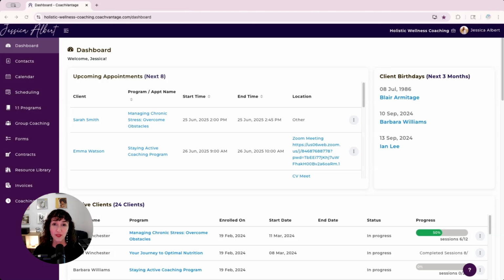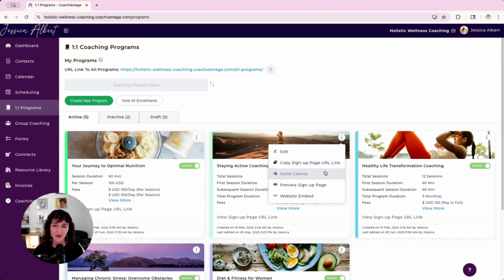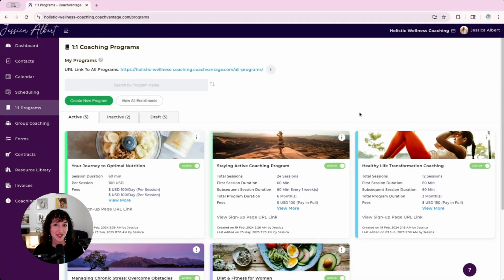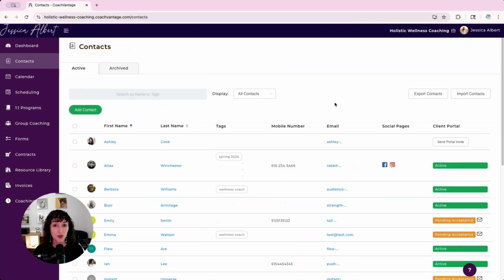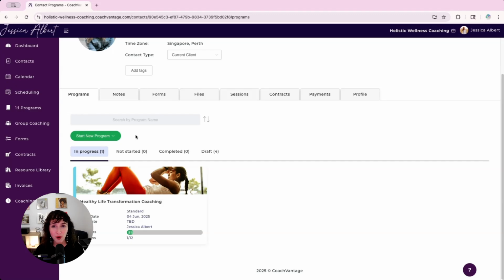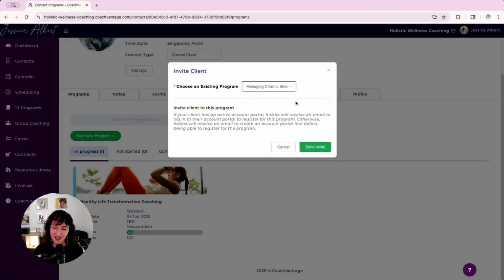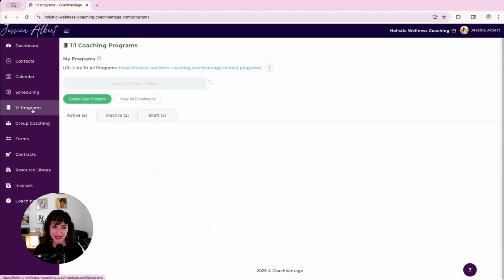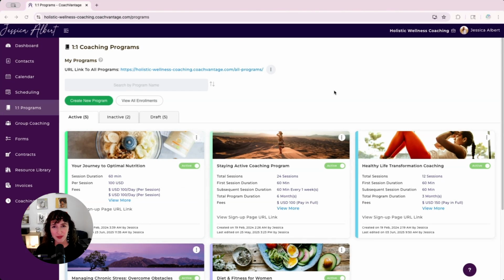How to Invite Contacts or Prospects to Your Coaching Programs | CoachVantage Tutorial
Learn the various ways to invite your contacts or prospects to sign up to your coaching programs. ✉️

0:00 Introduction
0:15 3 Ways to Invite Contacts or Prospects
0:33 1st Way - 1:1 Programs Page Sign-Up
1:17 2nd Way - From the Individual Contact Record Page
2:41 3rd Way - Via a URL Link
3:37 Conclusion